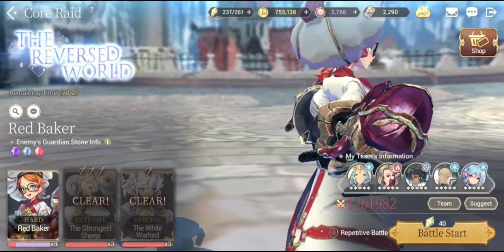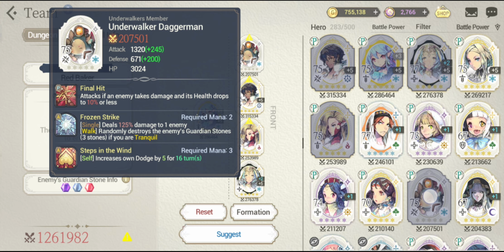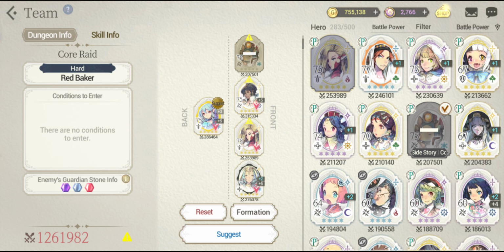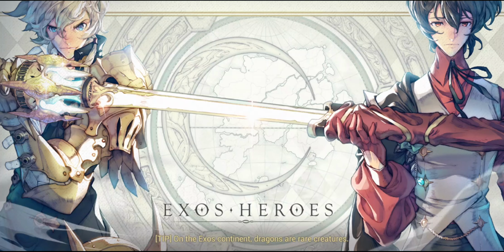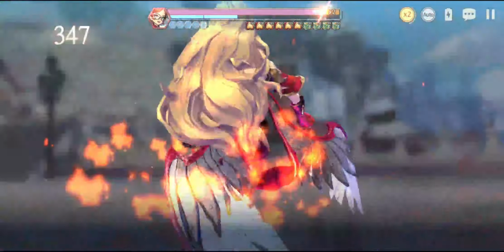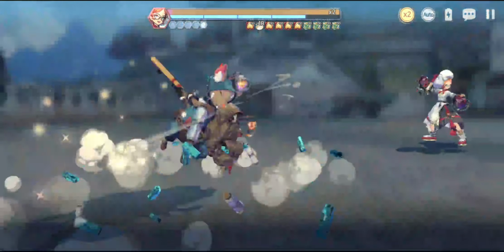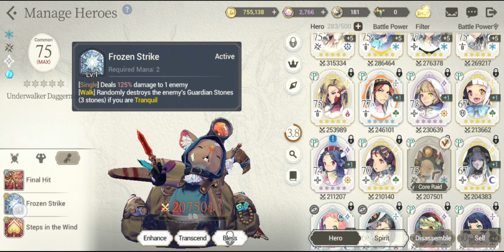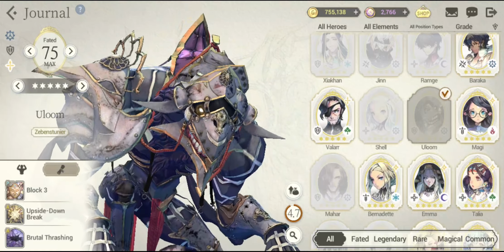Exos Heroes Quick Core Raid Guide #3! Bathory + Underwalker Daggerman Team Discussion! Easy Victory!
TimeStamps:
00:18 - Team Setup + Formation Guide
00:26 - Underwalker DaggerMan Debut! Why him? whats unique?
01:01 - Bathory Review! Tranquil Effect Discussion
02:40 - Best Underwalker Daggerman to use! which one is the best pick?
04:20 - Why I am using my standard team formation? whats the advantage?
05:15 - Battle VS Lyungen (Core Raid Boss)
12:31 - More Review on UnderWalker Daggerman
13:36 - Bathory + Uloom (FC Uloom) team discussion (alternate team!)

Title: Exos Heroes Quick Core Raid Guide #3! Bathory + Underwalker Daggerman Team Discussion! Easy Victory!